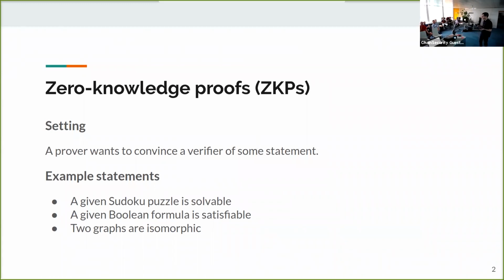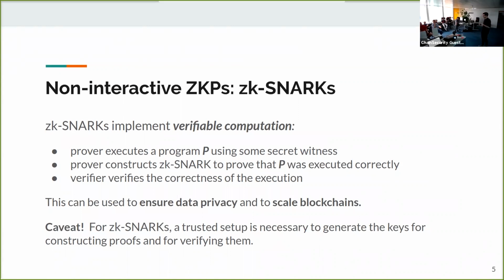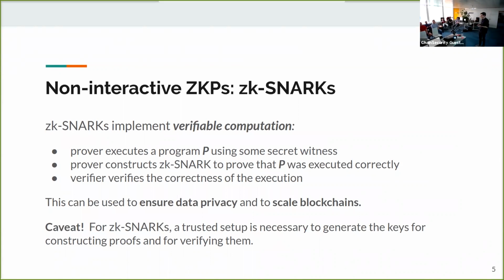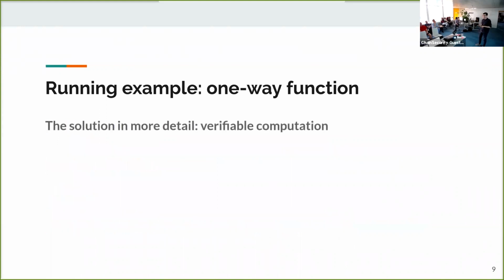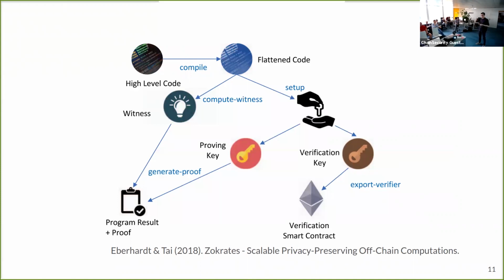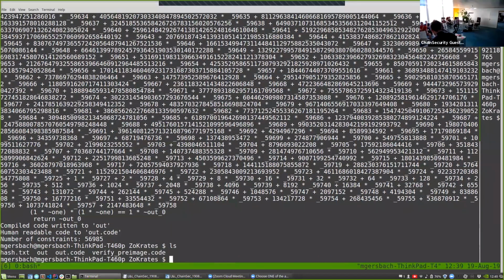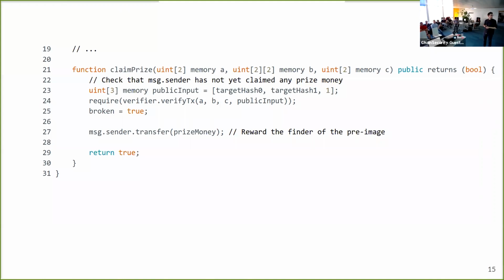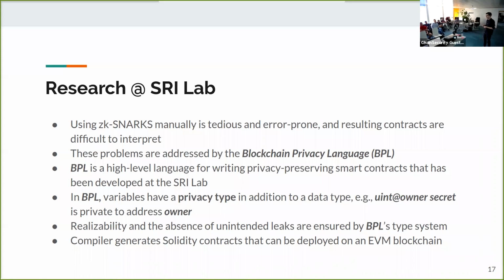Data privacy for smart contracts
Learn how to correctly enforce data privacy in Ethereum smart contracts using Non-Interactive Zero-Knowledge (NIZK) proofs.

A presentation by Mario Gersbach, researcher at the SRI Lab and the ICE Center [ice.ethz.ch] at ETH Zurich, given at ChainSecurity on 19 Aug 2019 as part of our Lunch & Learn series.